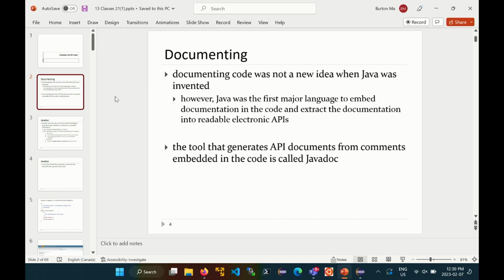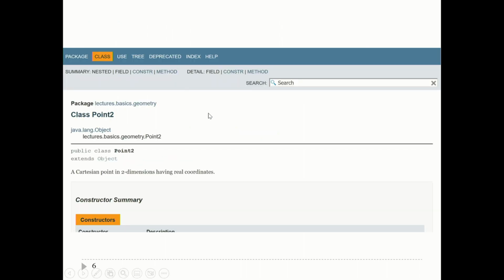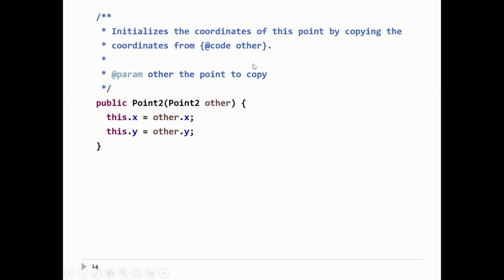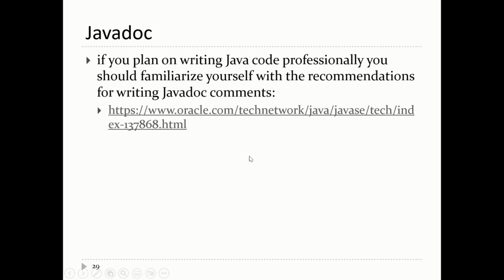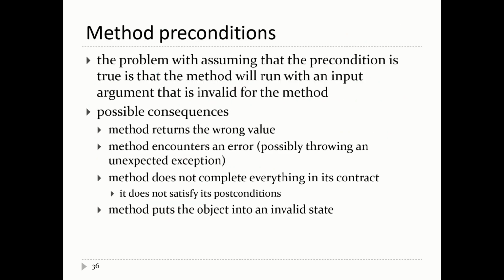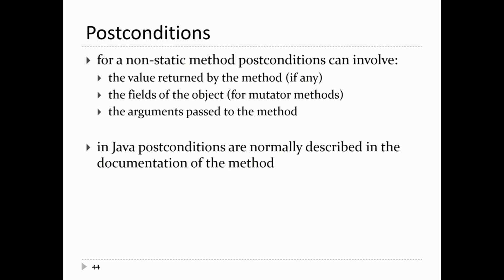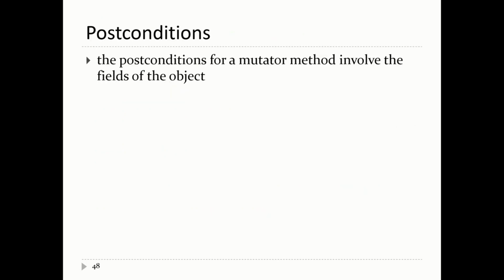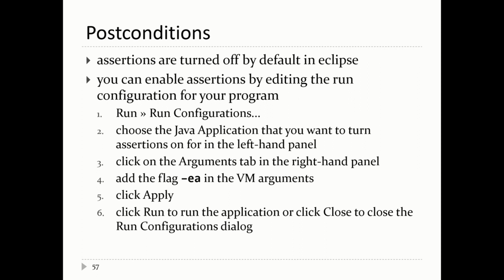CMPE 212 2023 02 07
Javadoc; Preconditions, postconditions, invariants